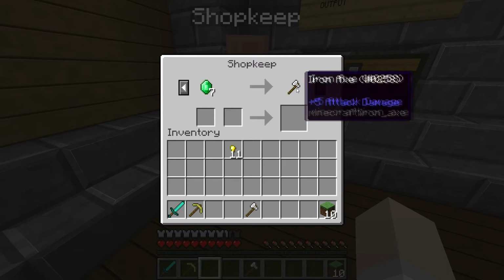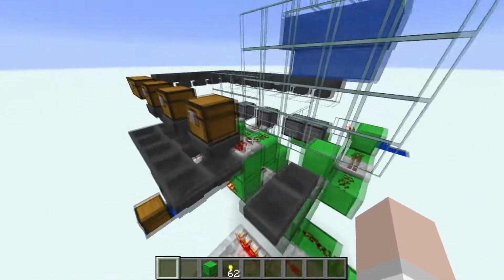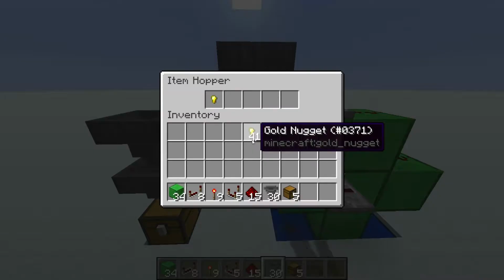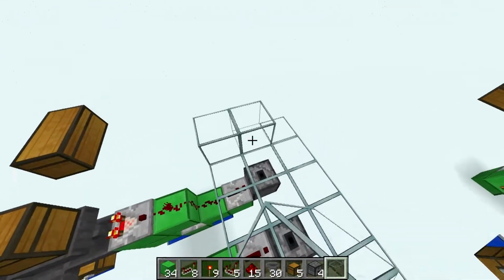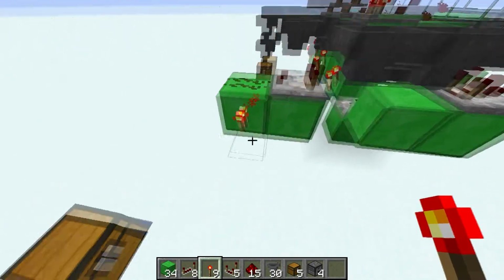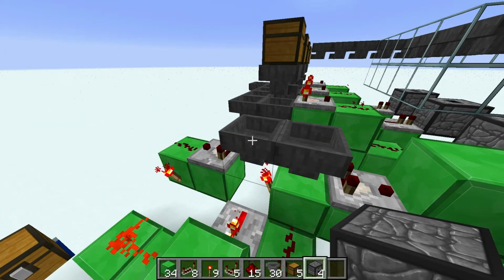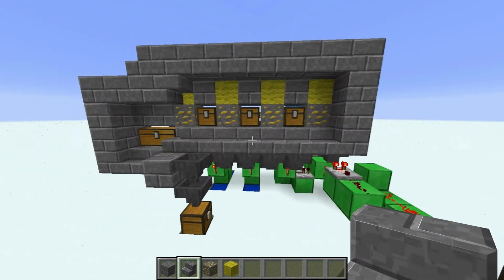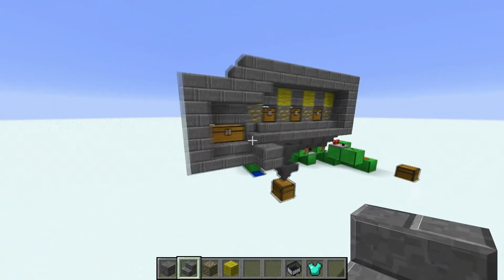Minecraft Tutorials | Redstone | Store Front (Survival/SMP Friendly)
Today we take a look at this fairly simple redstone store front! It is able to use any item currency and will be able to sell anything you want! You can expand it as far as you wish, as each selling "booth" is a separate module! Customers can even spam click their money into the chests and it won't break!

Minecraft content and materials are trademarks and copyrights of Microsoft and its licensors.